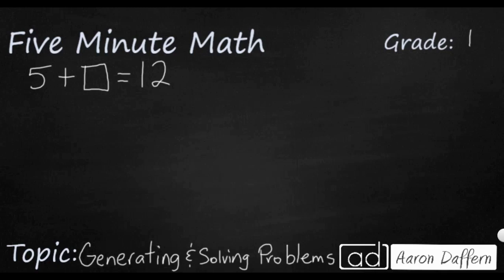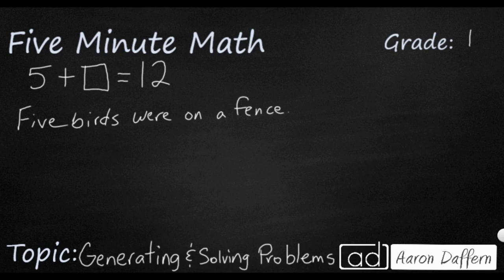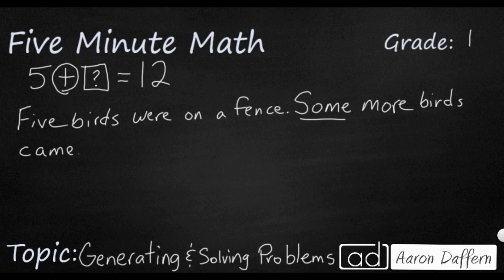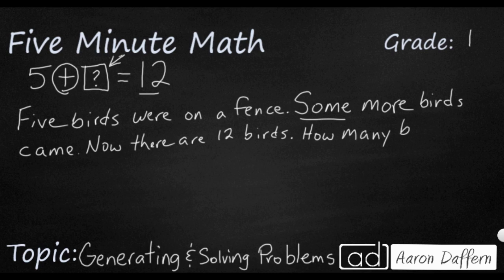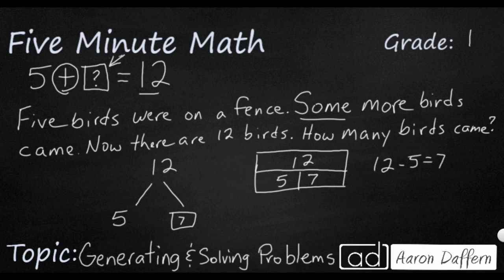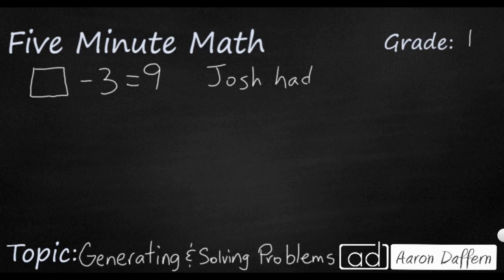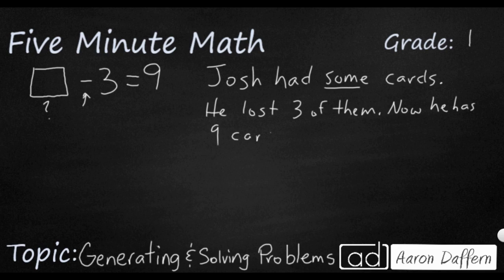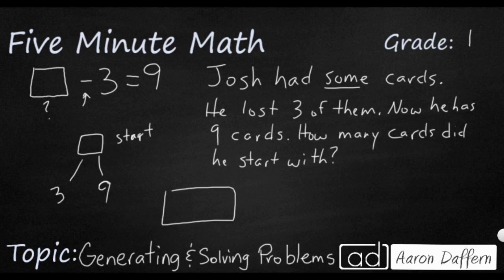1st Grade Math Generating and Solving Problems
Learn to create and solve problem solving situations when given a number sentence with the start, change, or result unknown. An addition and subtraction example are given in the video.